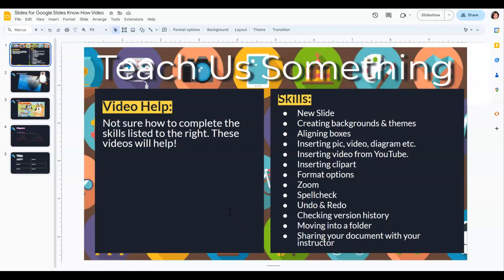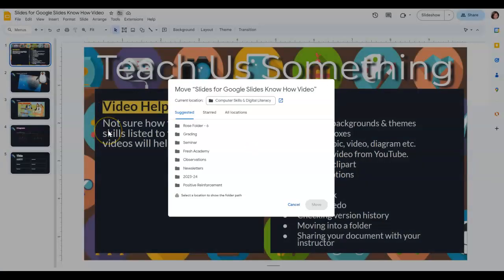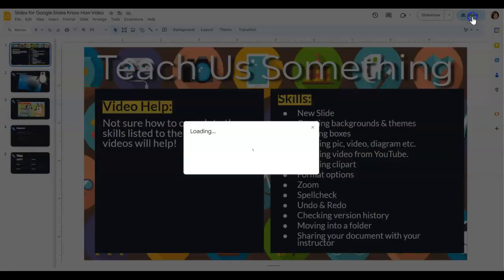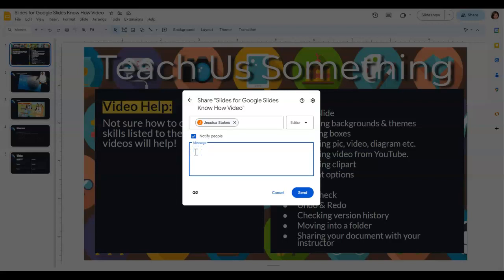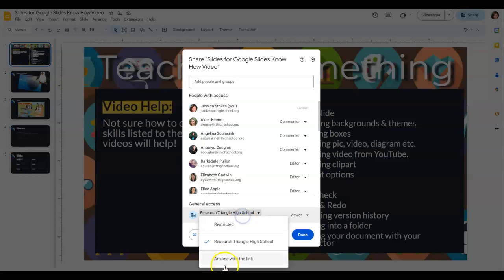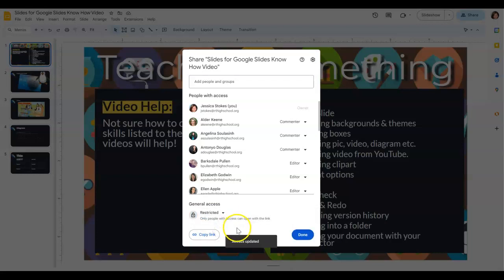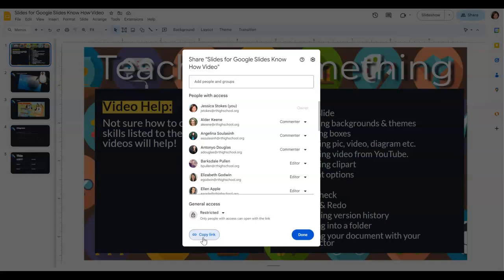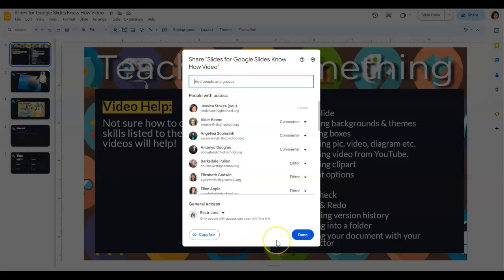Google Slides How To: Moving Folders & Sharing